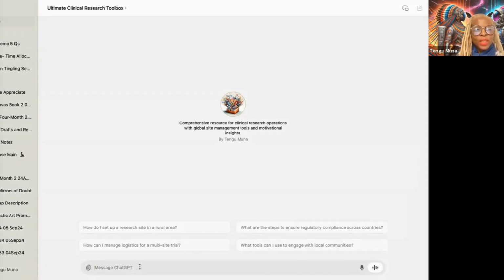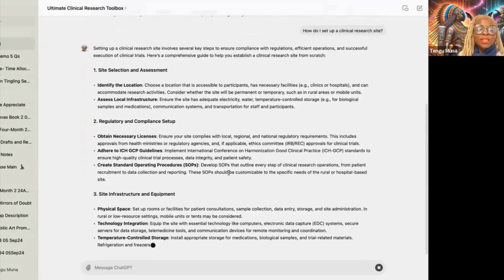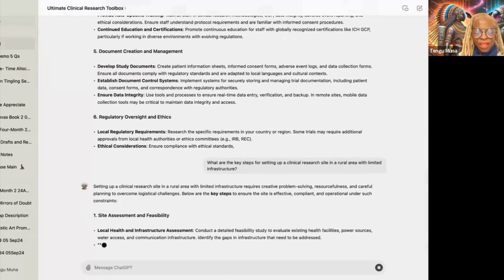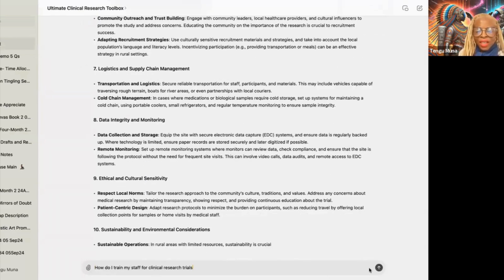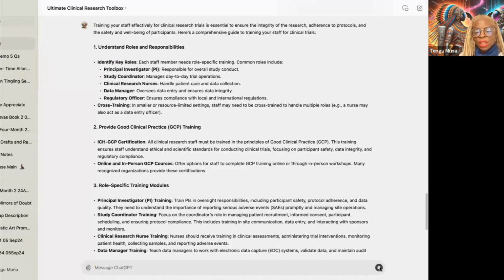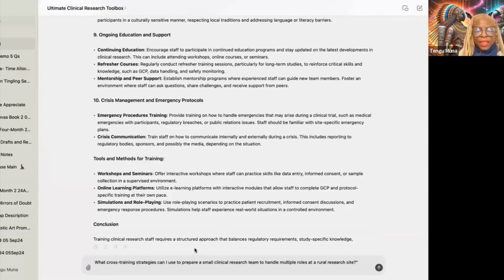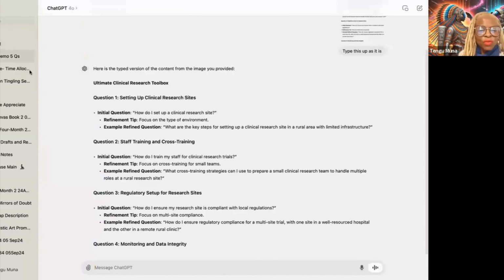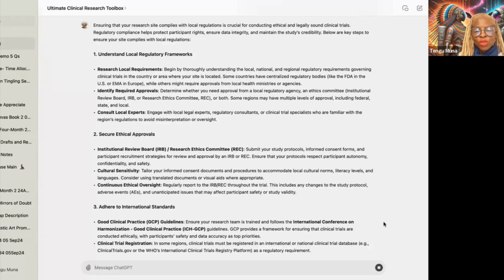Ditch the Spreadsheets! This Clinical Research Toolbox Does it ALL (with AI!)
Say goodbye to the headaches of clinical trials! 🤯 This AI-powered toolbox is your ultimate weapon for streamlining research, from site selection to participant engagement, no matter where you are in the world. 🌎

🚀 Key Features:
• Effortless compliance & ethical reviews ✅
• Conquer multi-country regulations with ease 🌍
• Find the PERFECT trial sites, even in remote areas 📍
• Boost recruitment & keep participants engaged 🧲
• Save time, money & headaches ⏱️
• Get faster results than ever before 🚀

🔥 Ready to transform your clinical trials? Watch this demo to see the Ultimate Clinical Research Toolbox in action and discover how AI is revolutionizing the industry!